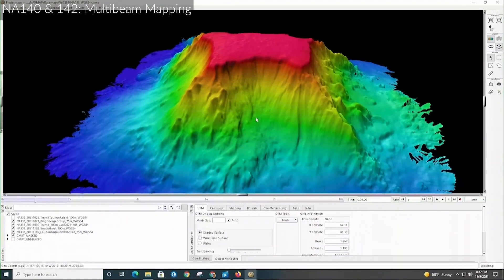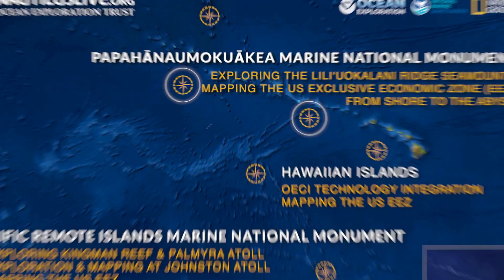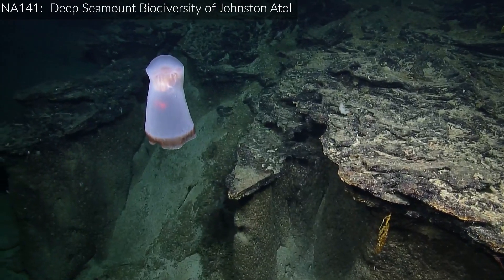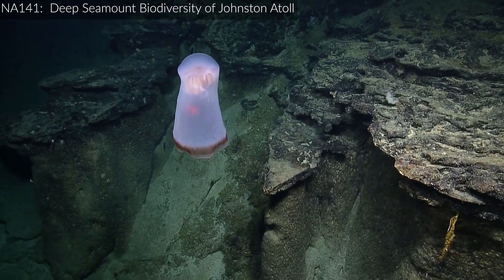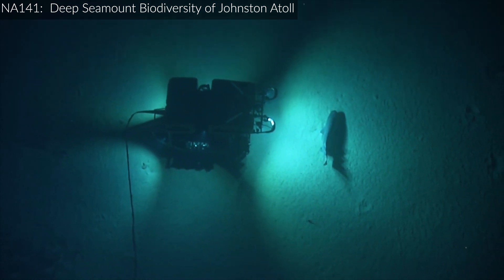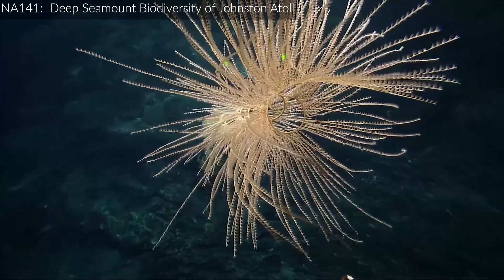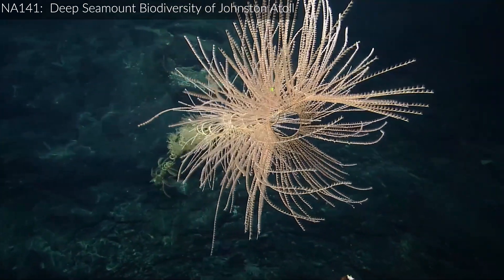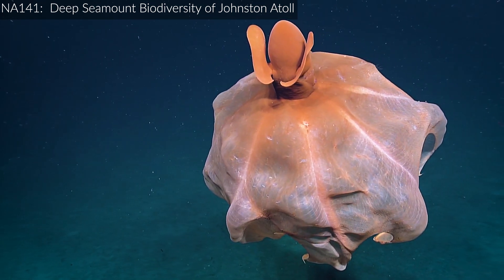Join our 2022 Expedition Season: 8 Months of the Central Pacific | Nautilus Live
Join Ocean Exploration Trust for our 2022 E/V Nautilus expedition as we embark on eight months of scientific exploration in the waters of the Central Pacific Ocean near the Hawaiian Islands, the Pacific Remote Islands Marine National Monument, and Papahānaumokuākea Marine National Monument. Ocean Exploration Trust will embark on its eighth year of deep-sea scientific exploration in the Pacific Ocean, continuing to work with expedition partners and the wider scientific community to make significant scientific discoveries using remotely operated vehicles (ROVs), autonomous vehicles, and seafloor mapping technologies.